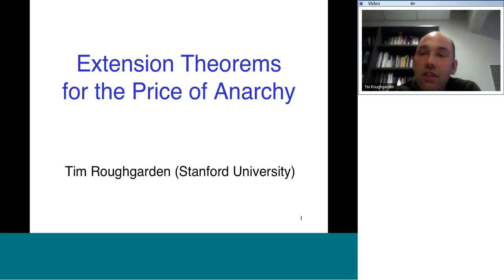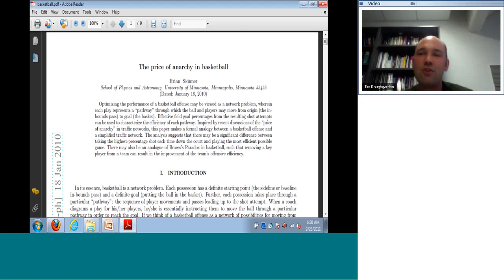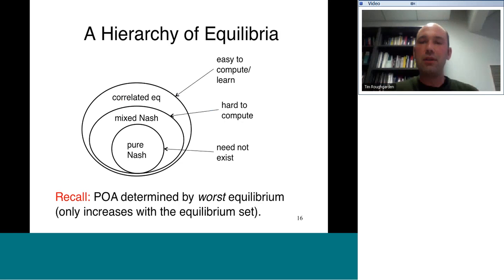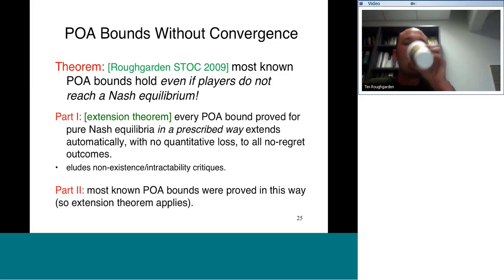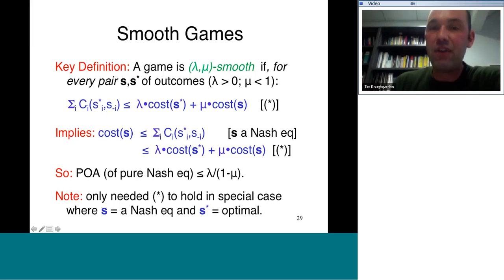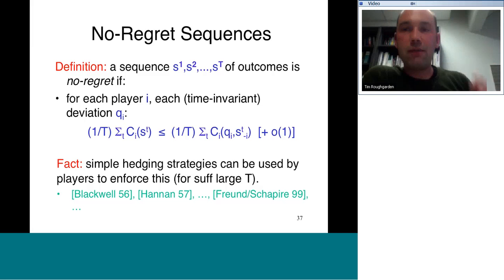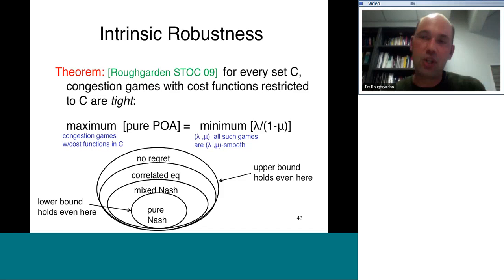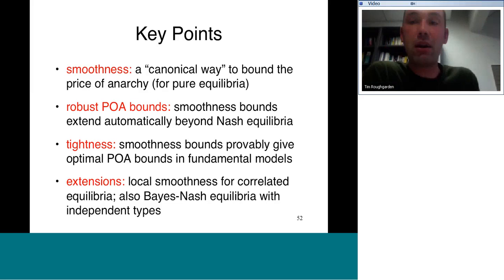CESG Fishbowl Seminar: Extension Theorems for the Price of Anarchy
Abstract:
Theoretical computer science has brought new ideas and
techniques to game and economic theory. A primary signature of the
computer science approach is {em approximation} — the idea of
building credibility for a proposed solution by proving that its
performance is always within a small factor of an ideal (and typically
unimplementable) solution. We explain two of our recent contributions
in this area, one motivated by networks and one by auctions.
We first discuss the "price of anarchy": how well does decentralized
(or "selfish") behavior approximates centralized optimization? This
concept has been analyzed in many applications, including network
routing, resource allocation, network formation, health care, and even
models of basketball. We highlight a new theory of robust price of
anarchy bounds, which apply even to systems that are not in
equilibrium.
Second, we consider auction design: for example, what selling
procedure should be used to maximize the revenue of a seller? On the
analysis side, we highlight a new framework that explicitly connects
average-case (i.e., Bayesian) analysis, the dominant paradigm in
economics, with the worst-case analysis approach common in computer
science. On the design side, we provide a distribution-independent
auction that performs, for a wide class of input distributions, almost
as well as the distribution-specific optimal auction.

Bio:
Tim Roughgarden received his Ph.D. from Cornell University in
2002 and joined the Stanford CS department in 2004, where he is
currently an associate professor. His research interests are in
theoretical computer science, especially its interfaces with game
theory and networks. He wrote the book "Selfish Routing and the Price
of Anarchy" (MIT Press, 2005) and co-edited the book "Algorithmic Game
Theory", with Nisan, Tardos, and Vazirani (Cambridge, 2007). His
significant awards include the 2002 ACM Doctoral Dissertation Award
(Honorable Mention), the 2003 Tucker Prize, a 2007 PECASE Award, the
2008 Shapley Lectureship of the Game Theory Society, the 2009 ACM
Grace Murray Hopper Award, and the 2012 EATCS-ACM-SIGACT Godel Prize.